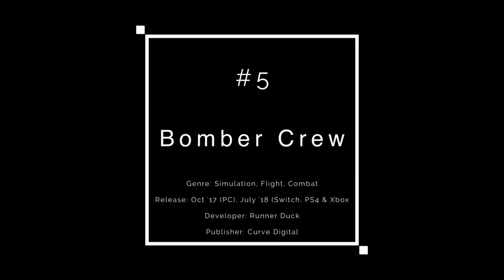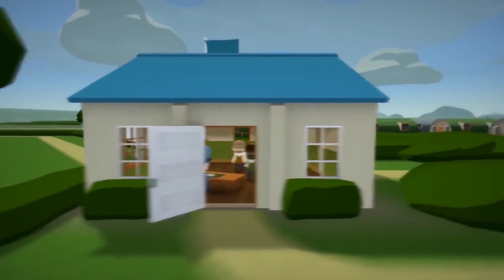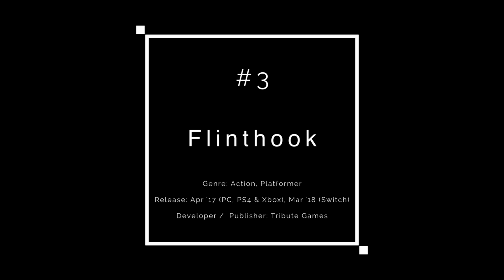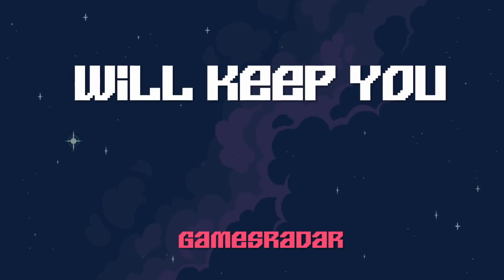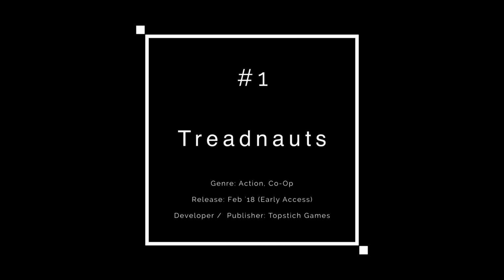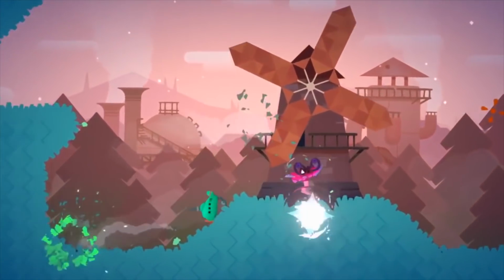Top 5 Best Indie Game Hidden Gems - July 2018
Welcome to Get Indie Gaming to our Indie Game Hidden Gems series for July where we countdown 5 indie games of recent times that you might have missed when they first came out.